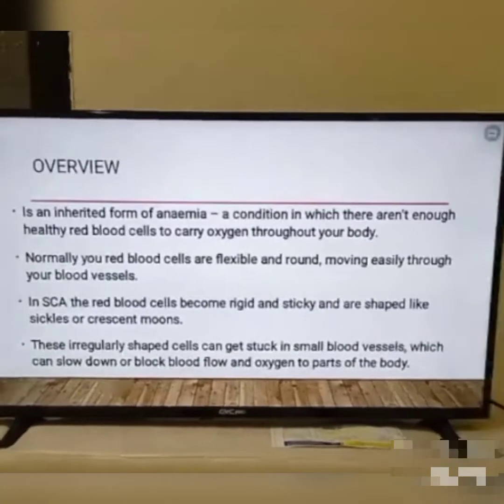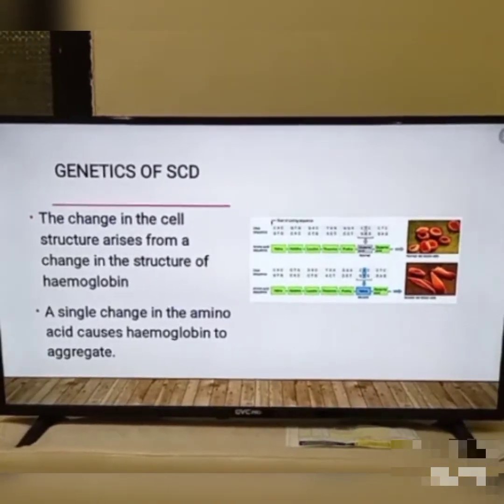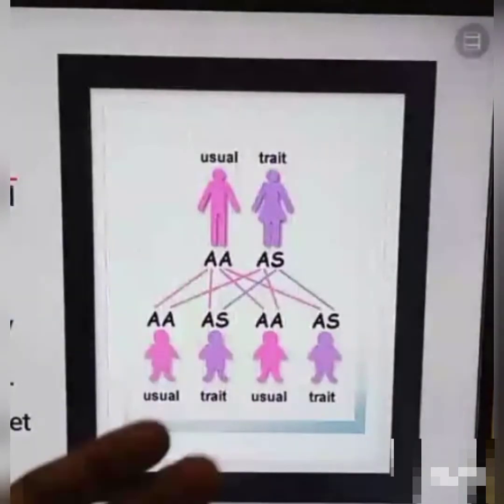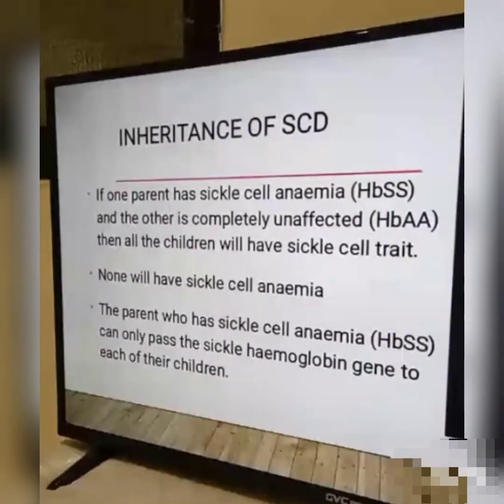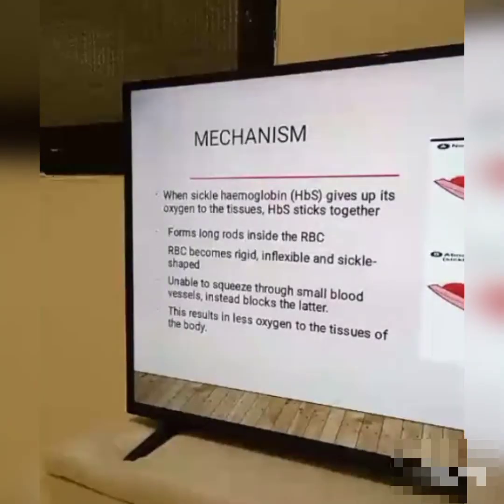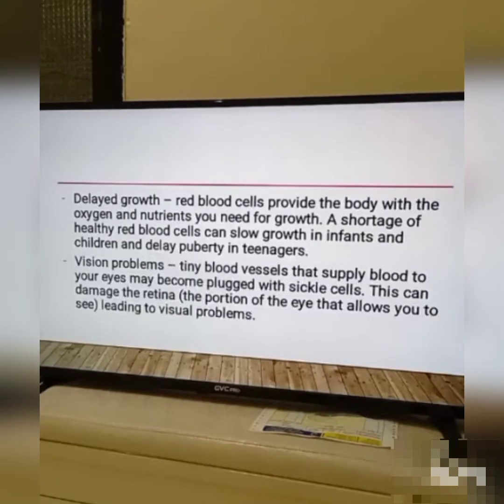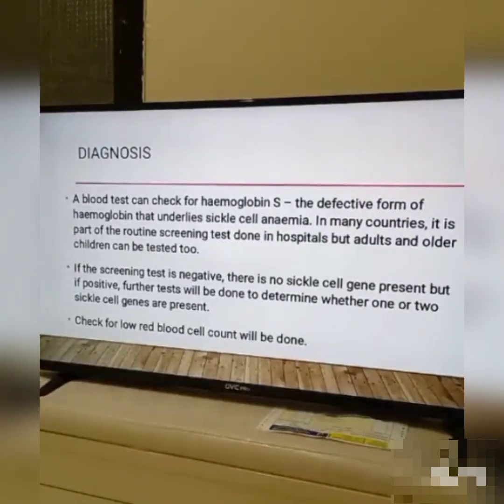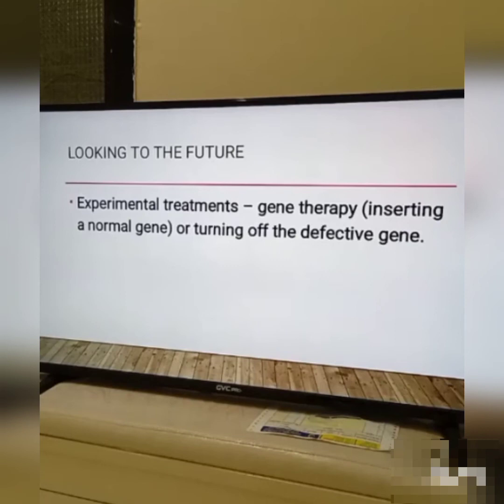June 21, 2022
The basics about sickle cell disease